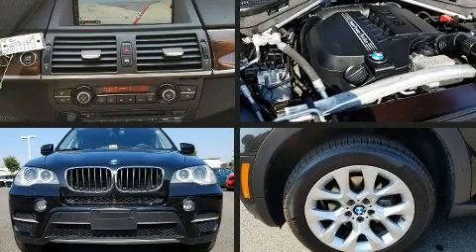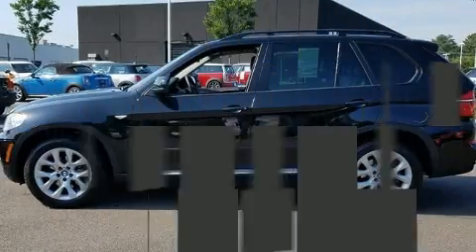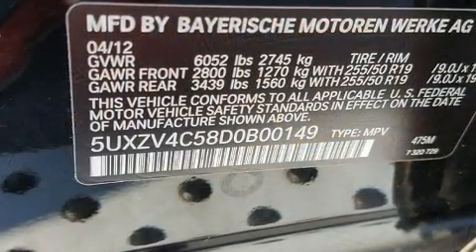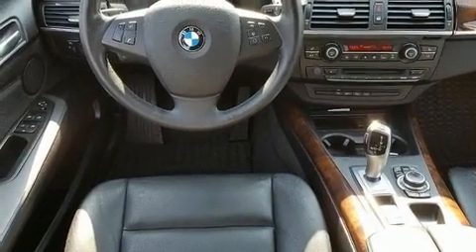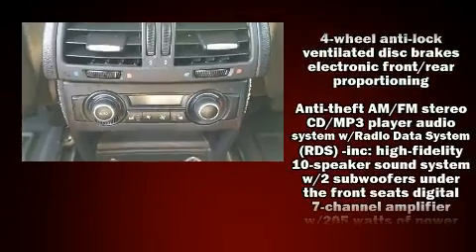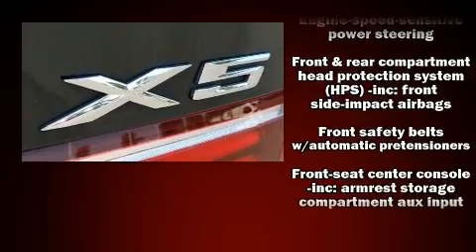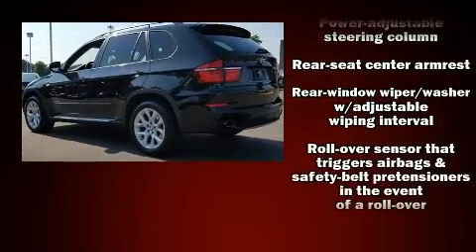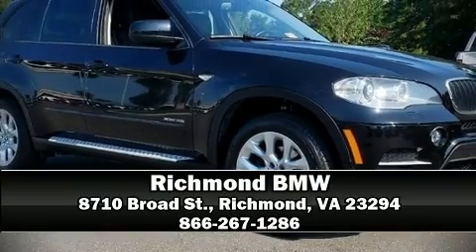2013 BMW X5 xDrive35i Premium in Richmond, VA 23294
Richmond BMW
8710 Broad St.

Under the hood you'll find a 6 cylinder engine with more than 300 horsepower, and all wheel drive keeps this model firmly attached to the road surface. A turbocharger further enhances performance, while also preserving fuel economy. BMW infused the interior with top shelf amenities, such as: leather upholstery, delay-off headlights, adjustable headrests in all seating positions, an automatic dimming rear-view mirror, automatic dimming door mirrors, air conditioning, and the power moon roof opens up the cabin to the natural environment. Safety equipment has been integrated throughout, including: head curtain airbags, front side impact airbags, traction control, brake assist, anti-whiplash front head restraints, ignition disabling, an emergency communication system, and 4 wheel disc brakes with ABS. You'll never lose visibility with rain sensing wipers, which activate automatically when the drops start to fall. This vehicle has achieved Certified Pre-Owned status, by passing BMW's rigorous certification process. We pride ourselves in consistently exceeding our customer's expectations. Please don't hesitate to give us a call.